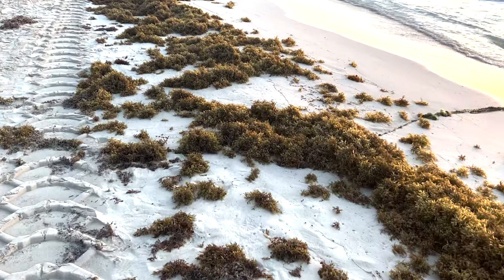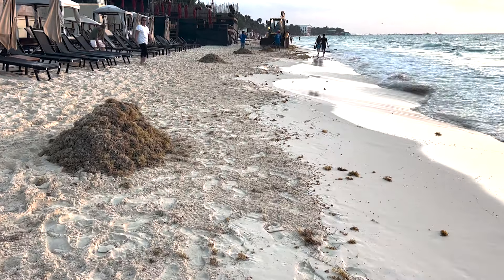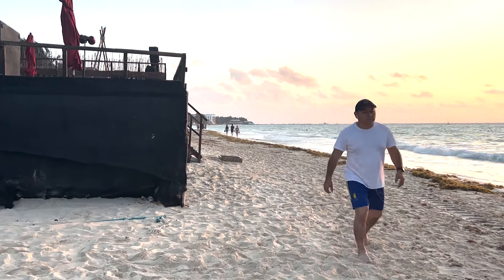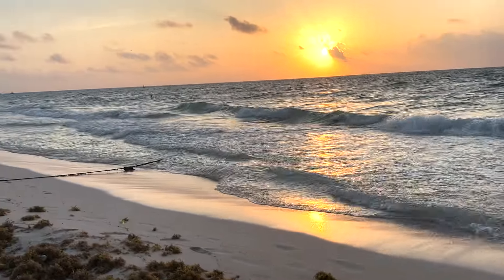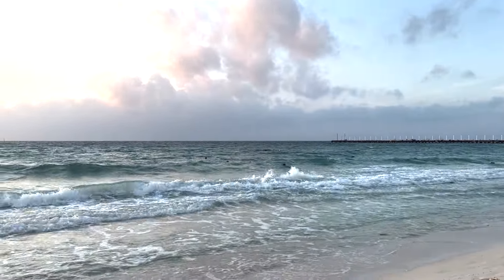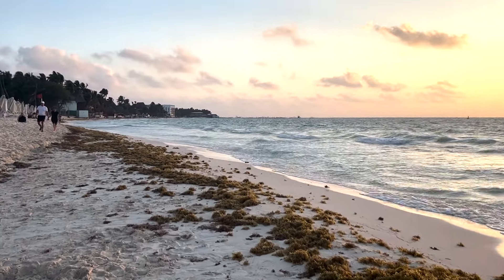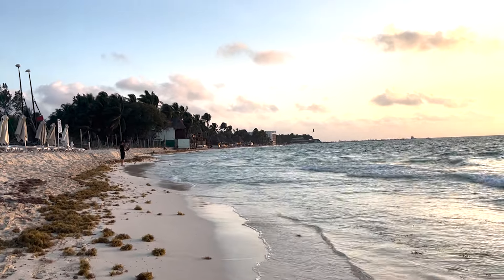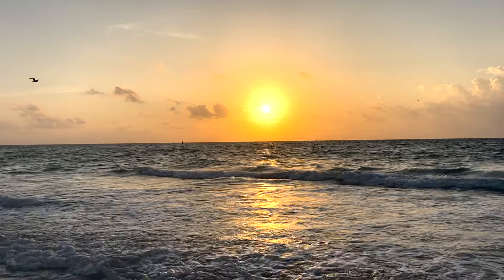PLAYA DEL CARMEN BEACH SEAWEED UPDATE - BIG CHANGE IN THE AMOUNT OF SEAWEED!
This video will take you to Playa Del Carmen Beach in Mexico and provide information and an update on the seaweed situation. This video was shot at sunrise in front of the Hyatt Hotel. There has been a big change in the amount of seaweed on the beach lately. It is still manageable but the amount of seaweed is increasing.

Playa del Carmen is a coastal resort town in Mexico, along the Yucatán Peninsula's Riviera Maya strip of Caribbean shoreline. In the state of Quintana Roo, it’s known for its palm-lined beaches and coral reefs.

Need gear for your adventures? HERE IS MY TRAVEL/YOUTUBE GEAR

GoPro HERO10 Black
Zhiyun Smooth 5 Gimbal Stabilizer
SanDisk 64GB Ultra microSDXC UHS-I Memory Card with Adapter
AmazonBasics 60-Inch Lightweight Tripod with Bag
Smartree Selfie Stick
SanDisk 256GB iXpand USB Flash Drive Flip SDIX90N-256G
DJI Mini 3 Pro – Lightweight and Foldable Camera Drone

Playa Del Carmen
Portuguese Man of War Jellyfish
Hilton Playa del Carmen, an All-Inclusive Adult Only Resort
Wyndham Alltra Playa Del Carmen, Adults Only – All-Inclusive Resort
Grand Hyatt Playa del Carmen Resort
Playa Del Carmen Portuguese Man of War Jellyfish
Playa Del Carmen Portuguese Man of War Jellyfish stings
Beware Playa Del Carmen Portuguese Man of War Jellyfish stings
Zenzi Beach Playa Del Carmen Mexico
Toxic Seaweed is back in Playa Del Carmen Mexico
Playa Del Carmen Playa 88
Playa Del Carmen Playa Punta Esmeralda